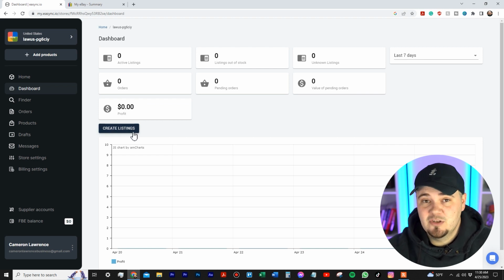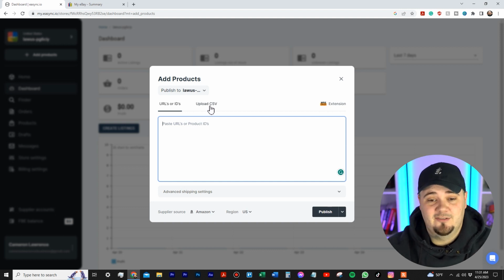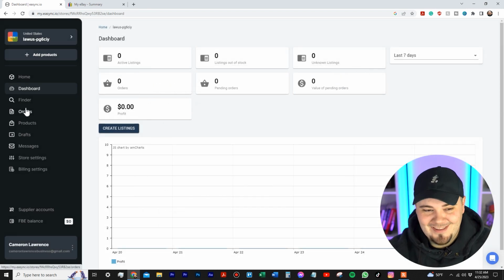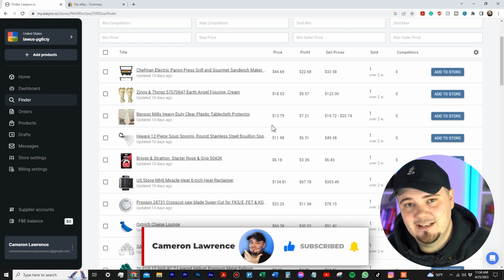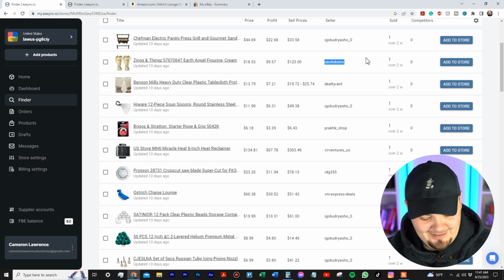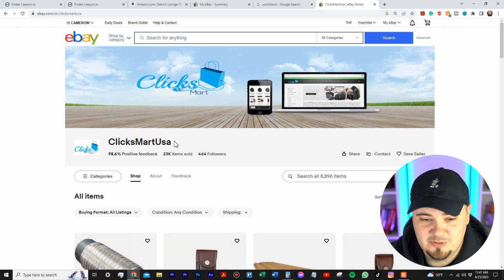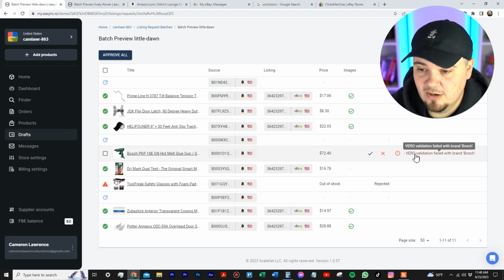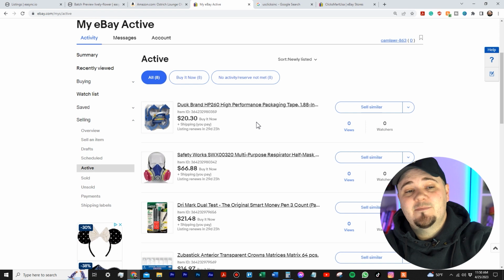EASYNC The Easiest Way To EXPLODE Your EBAY Sales Overnight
Easync is the best dropshipping software tool I've found for Amazon to Ebay dropshipping!

🔵 ⬇JOIN THE VIP DROPSHIPPING GROUP ⬇🔵

VIP Group Benefits:
✔ Monthly Best-Selling Products
✔ Weekly Selling Catagories
✔ No Spam
✔ Talk to me 1 on 1 there!

💻 The Facebook Marketplace and Shops Course: 💻
$300 OFF RIGHT NOW ONLY

Our topic today is the incredible side hustle of dropshipping from Amazon to eBay in 2023.

To begin, let's establish what dropshipping entails. Dropshipping is a retail fulfillment method in which a store does not retain the items it sells in stock. Instead, when a sale is made, the store buys the item from a third-party supplier and has it shipped straight to the customer.

So why is dropshipping from Amazon to eBay such a fantastic side hustle in 2023? Well, for one, Amazon and eBay are two of the largest online marketplaces globally, with millions of potential customers on each platform, providing you with a vast customer base.

Moreover, dropshipping from Amazon to eBay is a straightforward process. You find a product on Amazon that you think will sell well on eBay, list it on eBay at a higher price than what you paid for it on Amazon, and when someone buys it, you purchase it from Amazon and have it shipped directly to the eBay customer. This means you won't need to hold inventory, saving you storage costs.

Another benefit of dropshipping from Amazon to eBay is its scalability. Once you've identified a lucrative product, you may increase the number of eBay listings, resulting in more sales and profit. You may also use software tools to automate the product search, listing, and order fulfillment processes.

Furthermore, dropshipping from Amazon to eBay is an excellent side hustle since it may be done from anywhere in the world as long as you have an internet connection. You may work from the comfort of your own home or while traveling the world.

However, it's worth noting that dropshipping from Amazon to eBay has its challenges. For one, you must ensure that the item you're dropshipping is of high quality and will be delivered to the customer on time. This necessitates selecting trustworthy Amazon suppliers and keeping a close eye on their performance.

Moreover, you must compete with other eBay sellers who are selling the same or similar items. This necessitates careful pricing and marketing efforts to stand out from the competition.

To summarize, dropshipping from Amazon to eBay is a fantastic side hustle in 2023. It is a low-cost, low-risk approach to starting a business that may be done from anywhere. With the right strategies and tools, you may create a profitable dropshipping enterprise and achieve financial independence. So, why not give it a shot and see where it takes you?